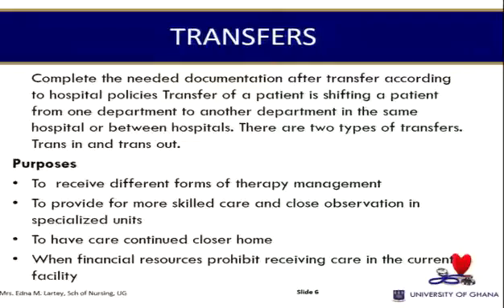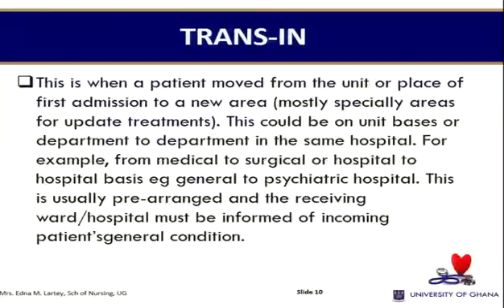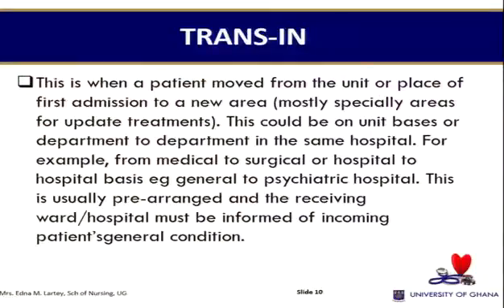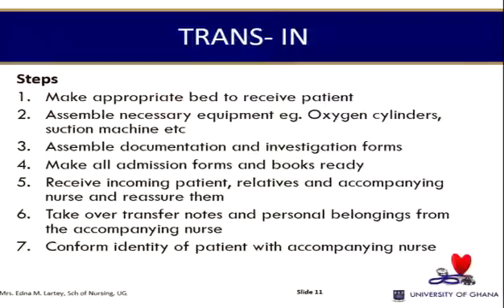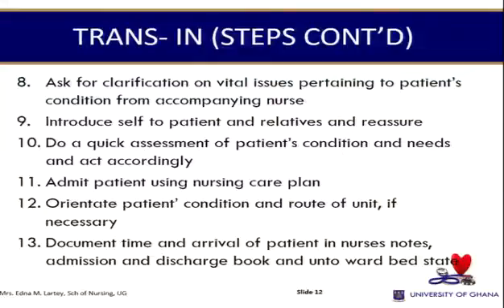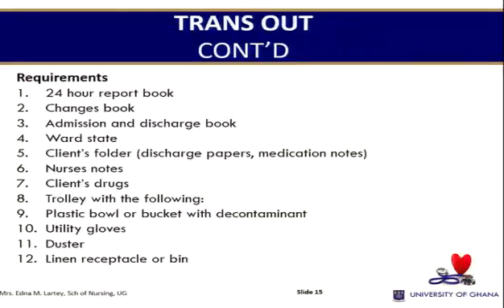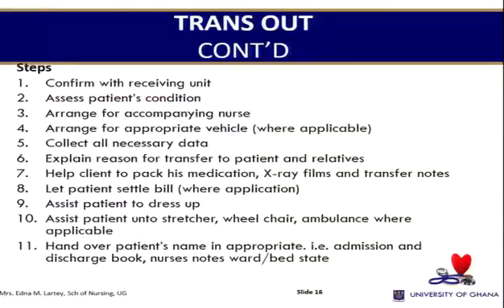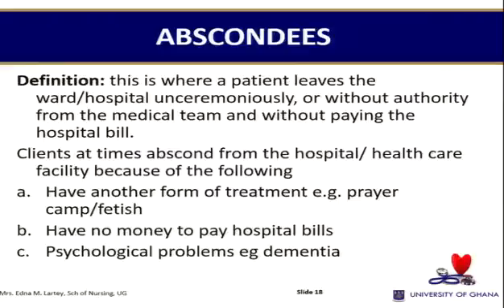NURS 245: Nursing Practical II - SESSION 4: - TRANSFERS